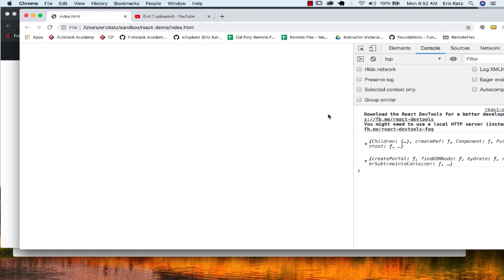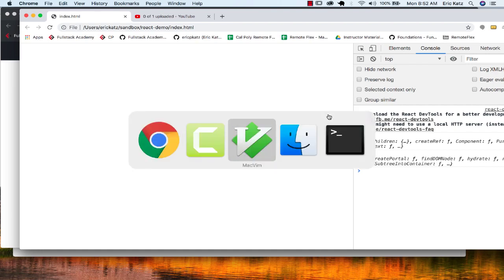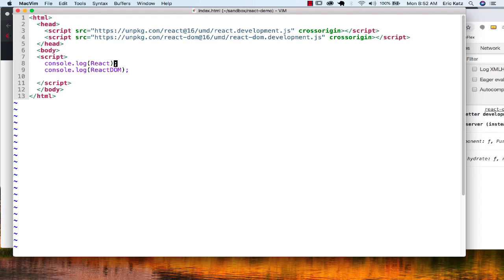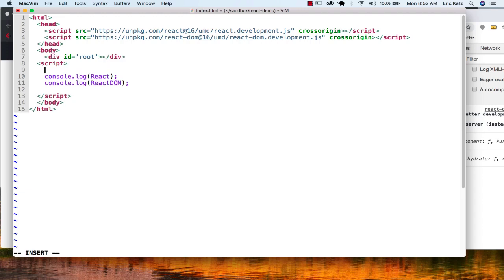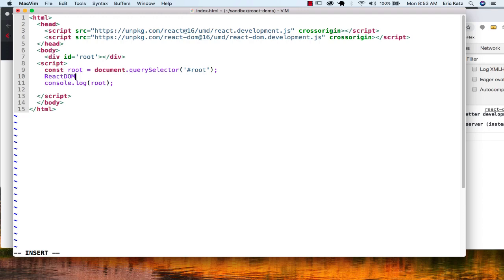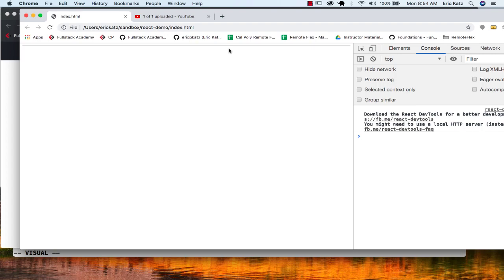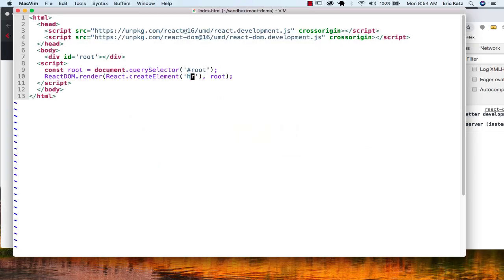React 2 - React.createElement